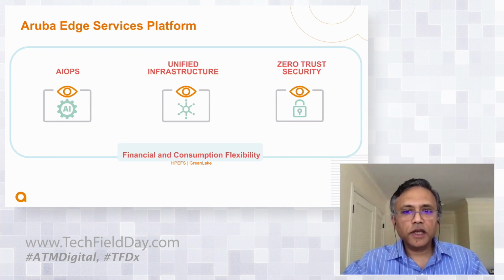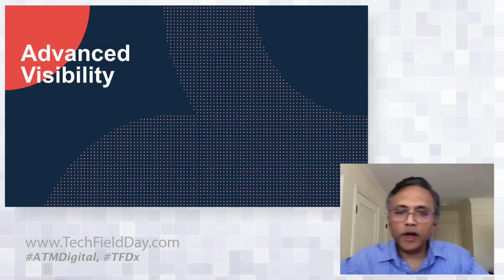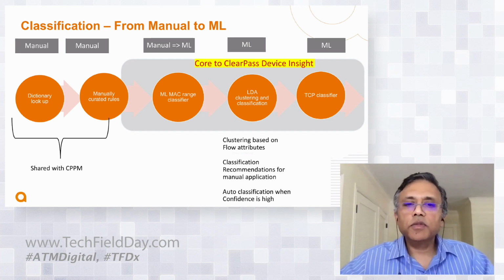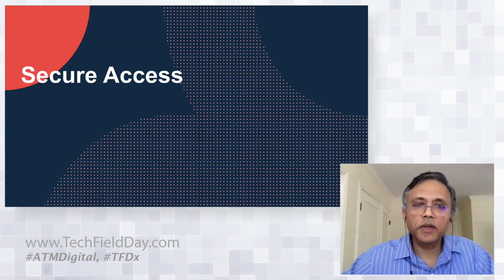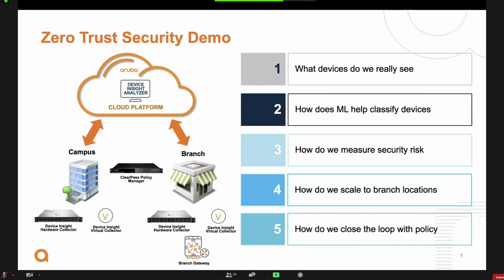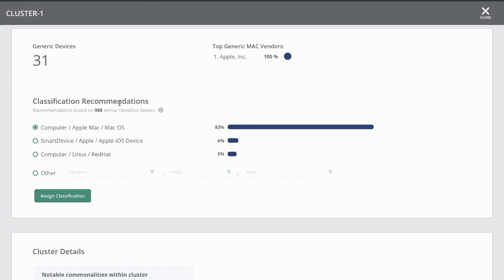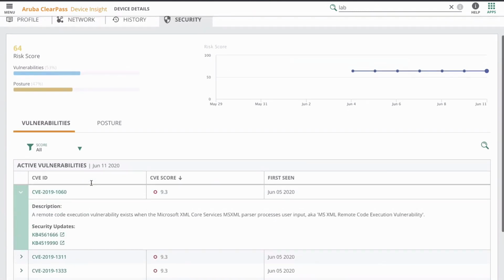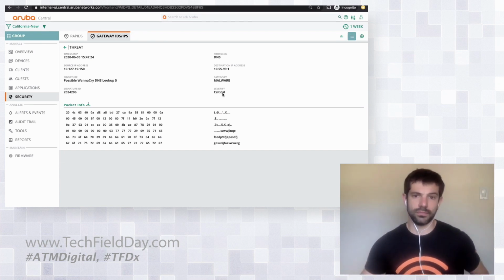Powering the Aruba Zero Trust Network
Zero Trust is a hot topic with a wide variety of definitions and applications.  Applying a Zero Trust approach to the network starts with user and device visibility combined with integrated identity-based access control.  This session will showcase the integrated, end-to-end network-powered Zero Trust that is built into Aruba networks including ClearPass Device Insight (device discovery and profiling) and ClearPass Policy Manager (access control and segmentation).

Recorded at Networking Field Day Experience at Aruba Atmosphere Digital on June 11, 2020.